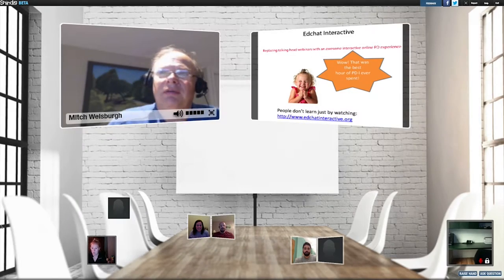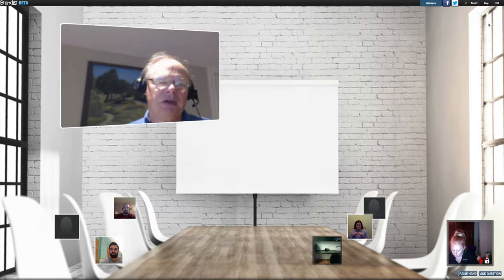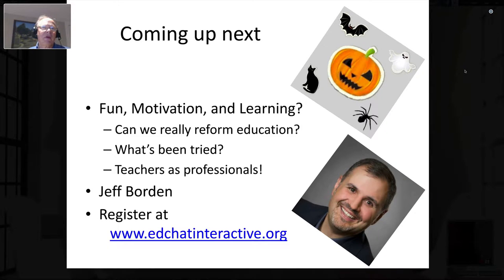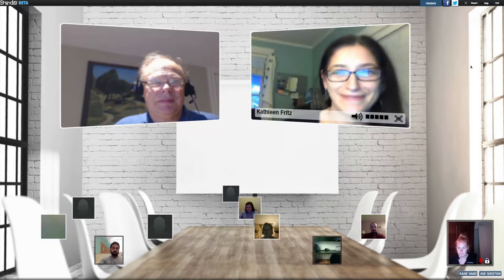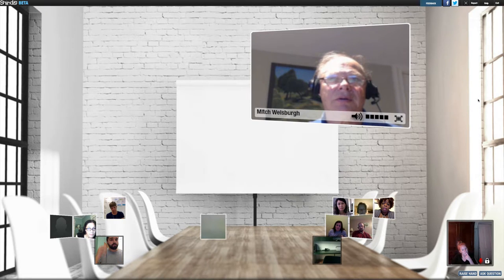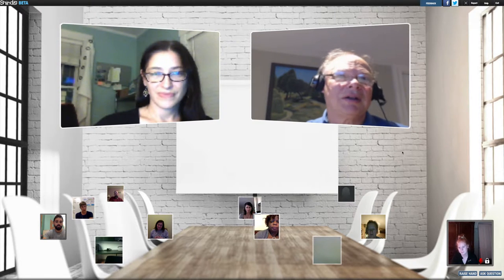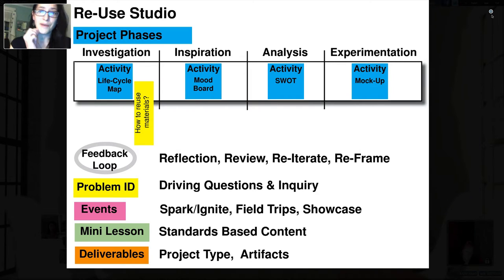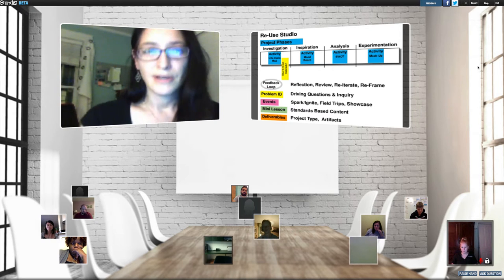Problem Based Learning: Project Mapping w Kathleen Fritz FR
This is a recording of Edchat Interactive from October 8, 2015. Kathleen Fritz led a discusion of how to plan projects using a technique called Project Mapping